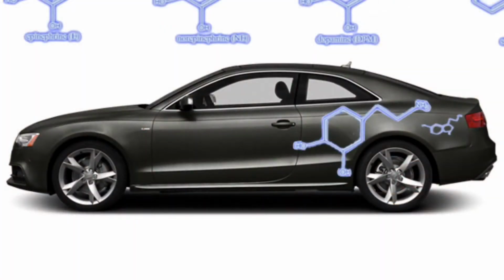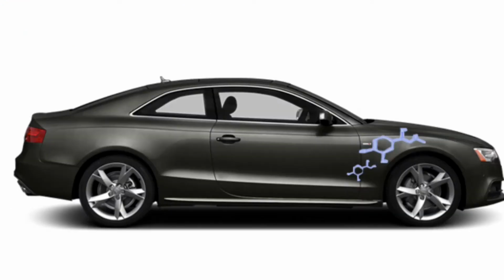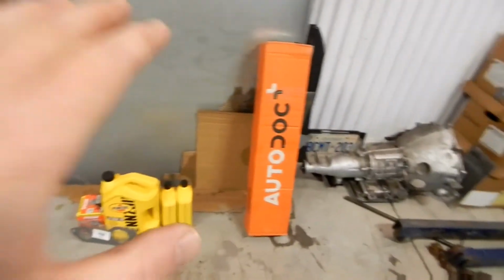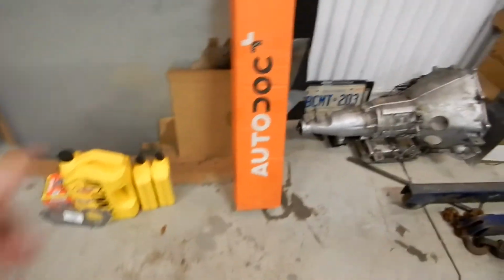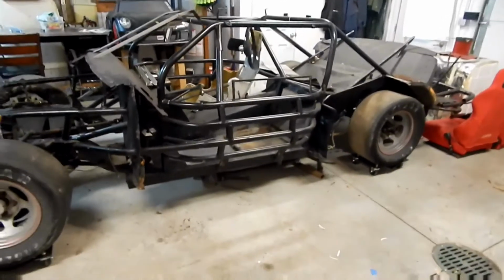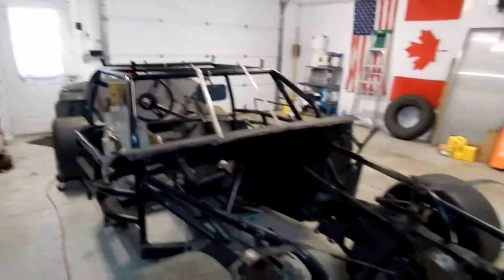Custom Vinyl for Ellie the Audi A5 - HowFast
This week is going to be a little different than usual. Allow me to introduce Ellie the 2015 Audi A5 who belongs to Nathalie.

Nathalie would like her car to better represent her, and as she is virtually a scientist, what could be better than some molecules.

The molecules that Nath had chosen are, serotonin, dopamine, epinephrine and norepinephrine. + a little surprise at the tail pipe.

The vinyl she chose was a pearl white with a blue sheen, and it turned out amazing!

Looking to get in touch with us?